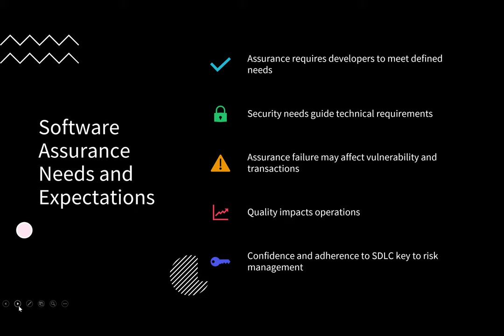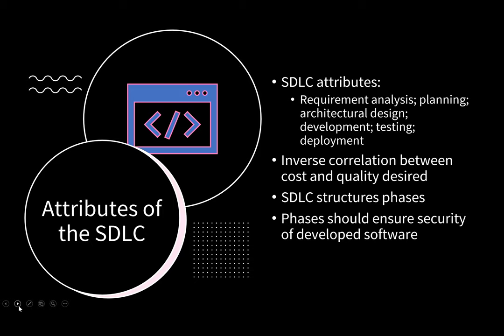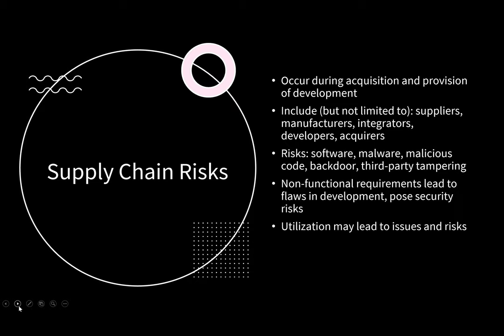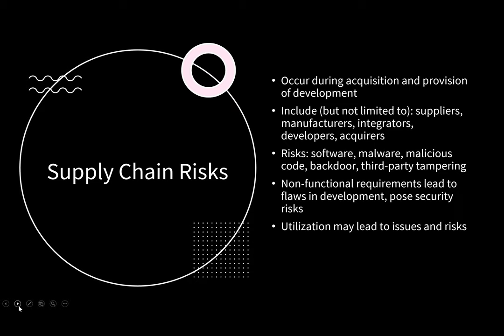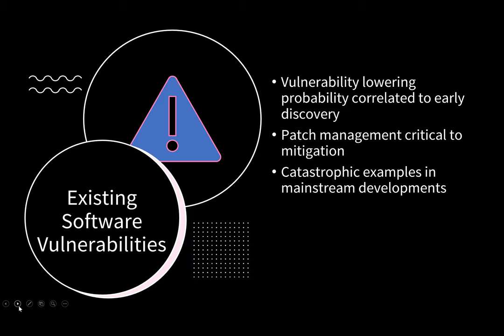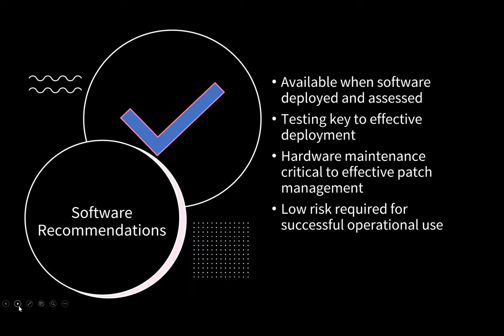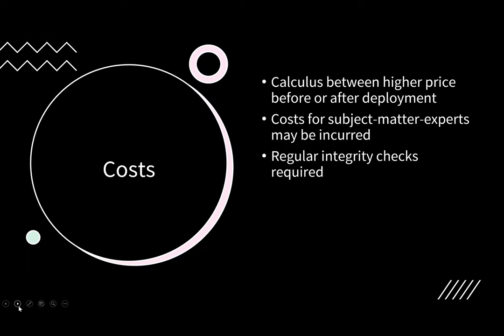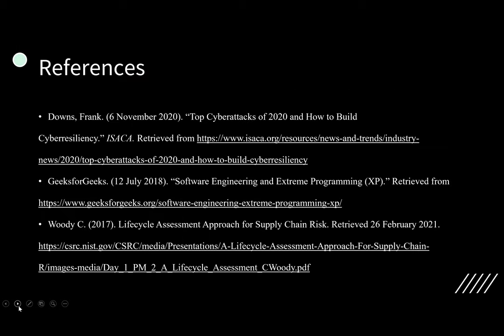3 8 IT Operations and Risk Management Briefing Team 4 New Zealand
UMGC CYB670 9040 Team 4 - New Zealand Project 3 Step 8